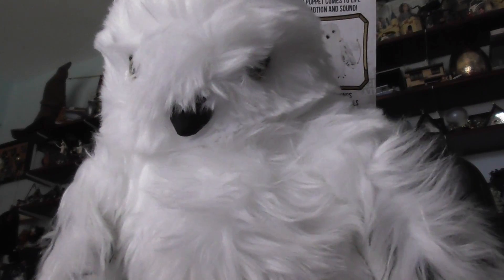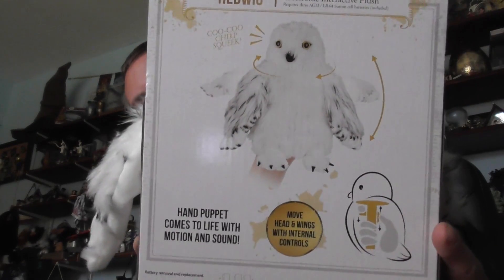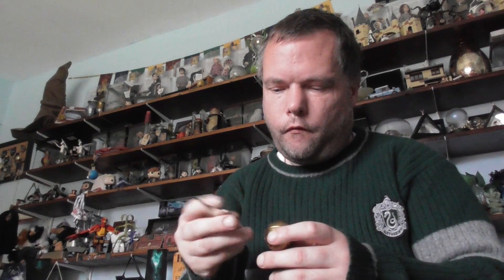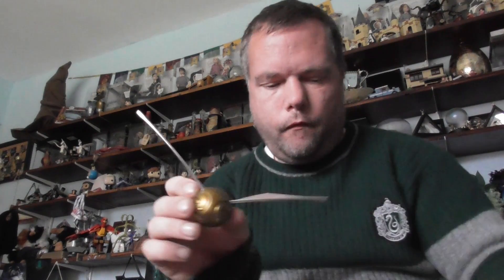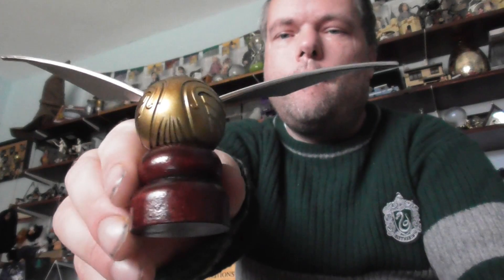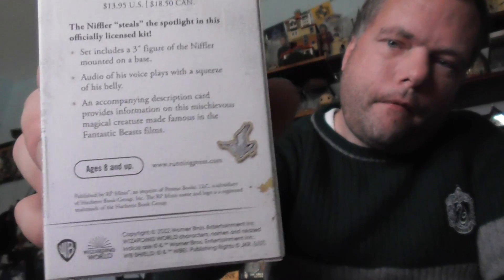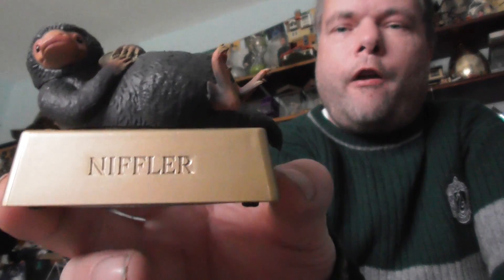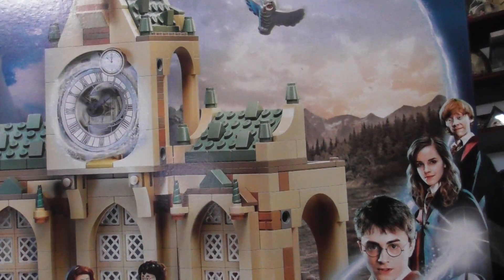Harry potter pucking pastilles unboxing 2022